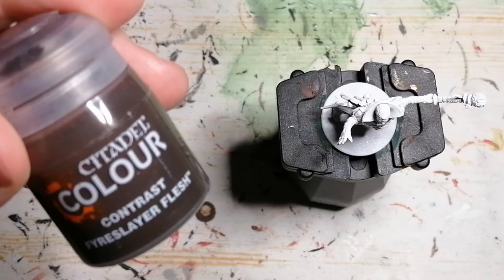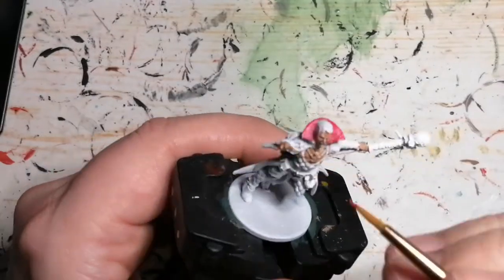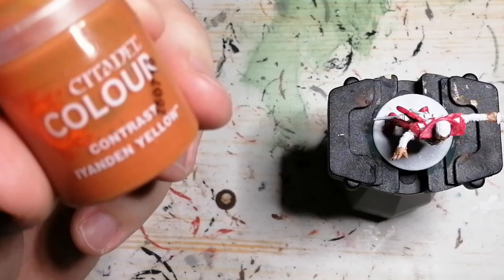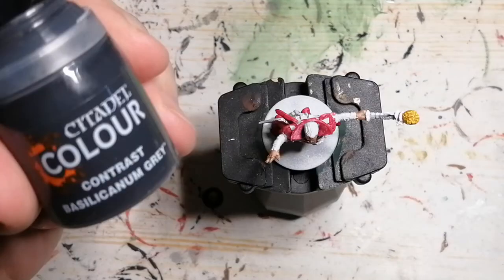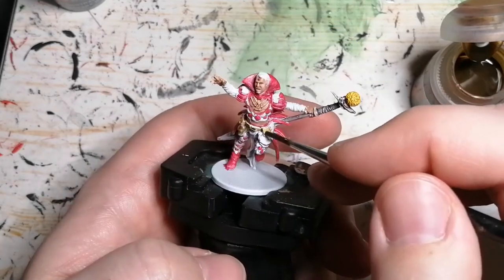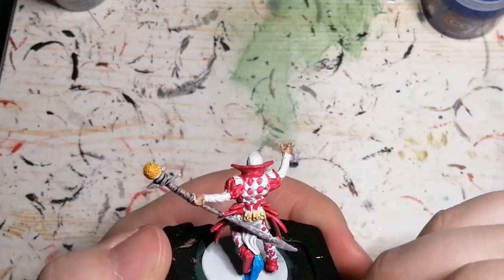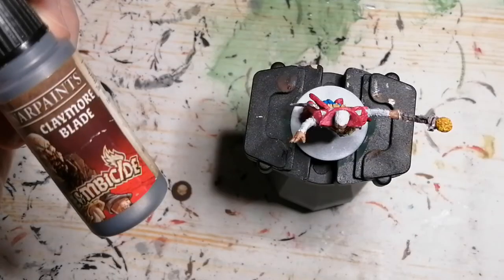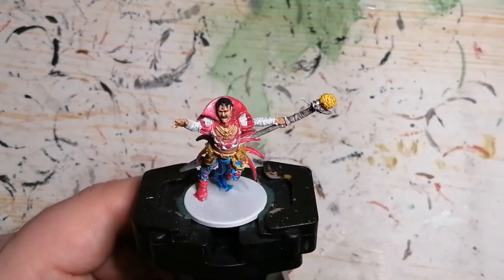Painting Zanzibar from Zombicide Green Horde